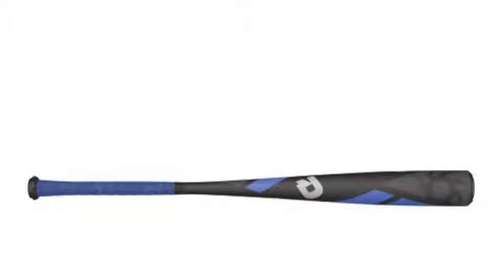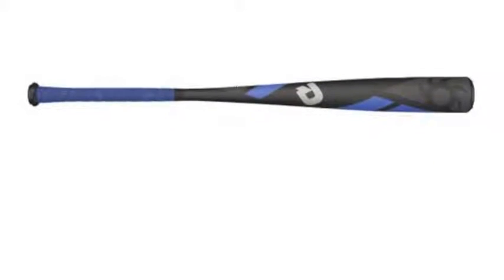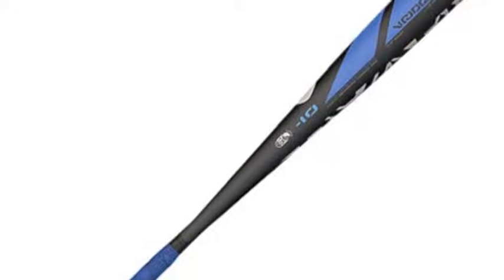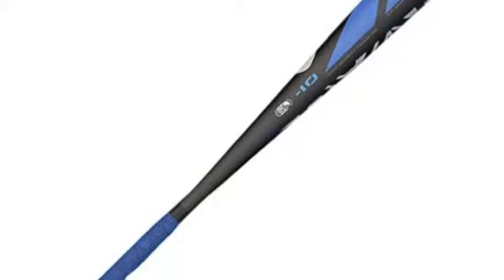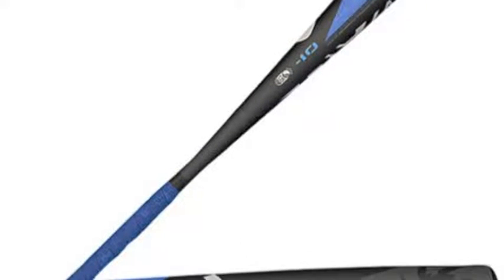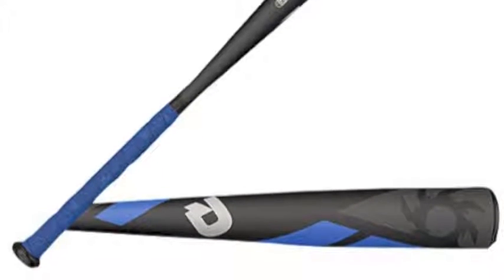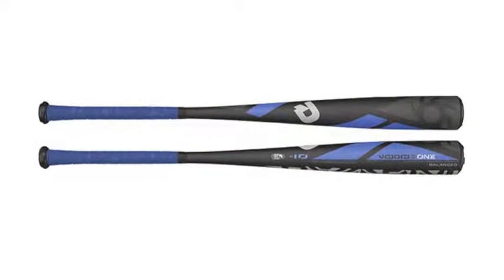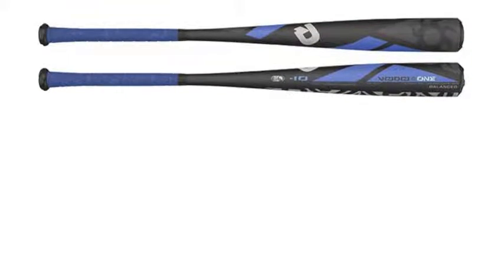Demarini Voodoo One Big Barrel Baseball Bat (-10)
The Demarini Voodoo One Big Barrel Baseball Bat DXVOZ-17 (-10) is a one piece design that is made to give the hitter a balanced feel for the fastest of swings.